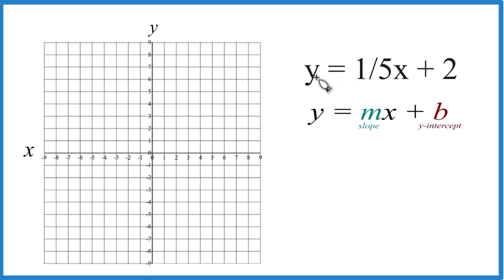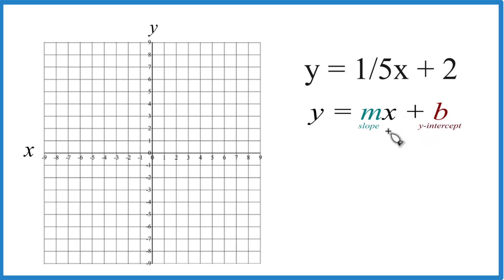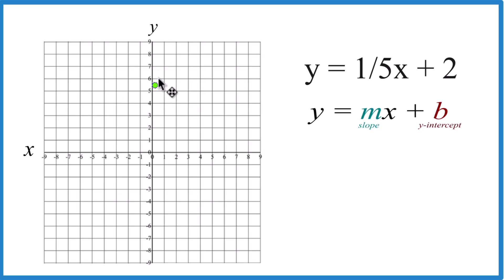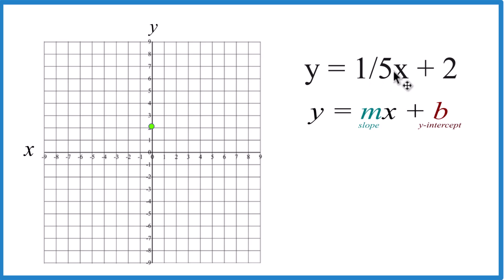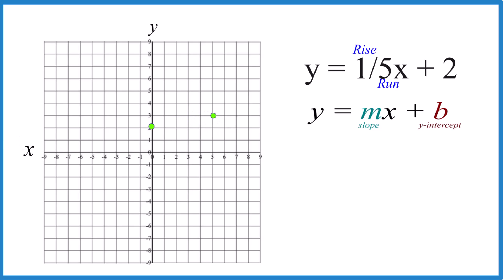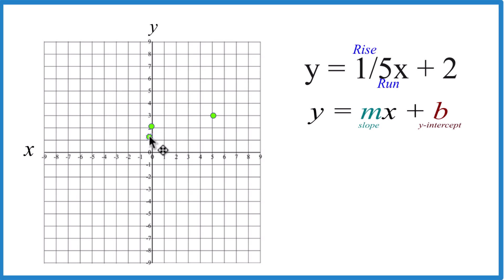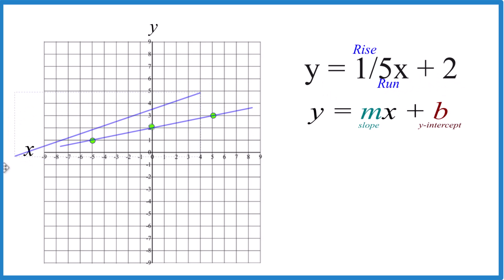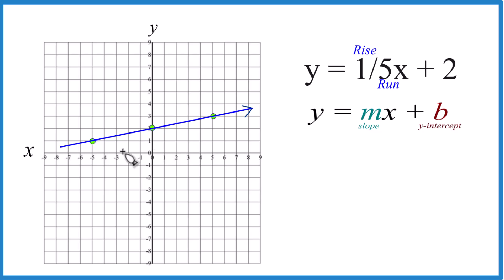How to Graph the Equation y = 1/5x + 2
In this equation, we can see that b = 2, meaning the graph crosses the y-axis at (0,2). This is our first point on the graph.

m is the slope. Here, the slope is 1/5, so we'll go up one unit on the y-axis and over 5 units on the x-axis to find our next point. We can repeat this process to find more points and draw an accurate line.

I prefer to use the slope-intercept formula since it is much quicker with some practice. Then I’ll plug some values into y = 1/5x + 2 to make sure they fall on the line. If they don’t, there is likely a problem. When graphing equations, it is helpful to have them in slope-intercept form (y = mx + b), just like we have in this video.